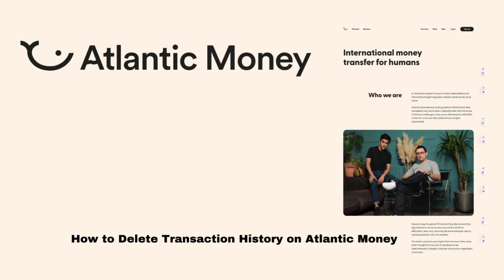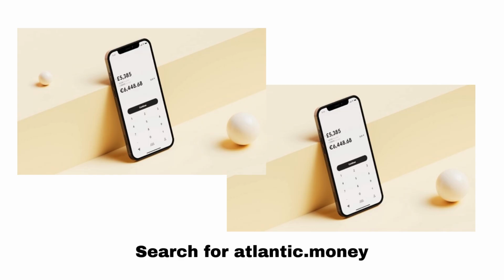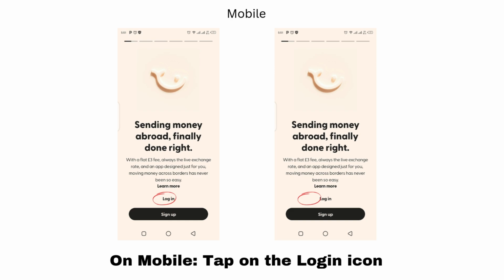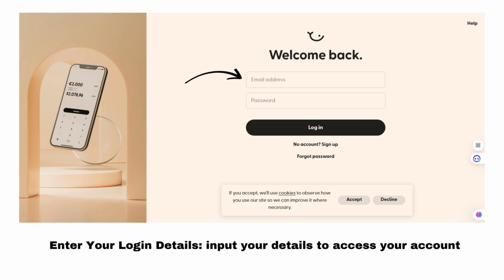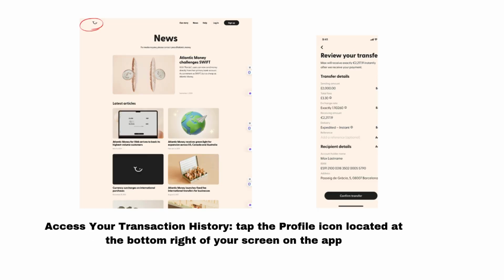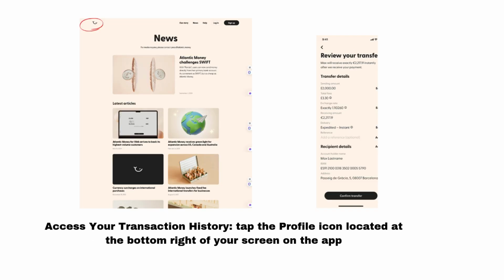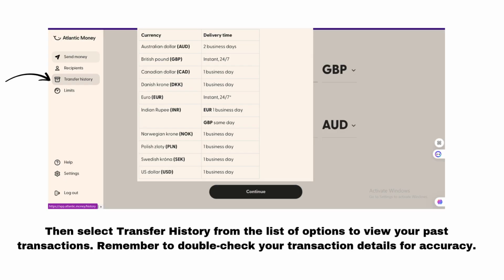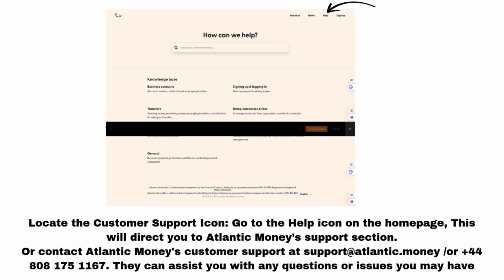How to delete transaction history on Atlantic money l DOUBLE Z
"Looking to delete your transaction history on Atlantic Money? In this video, we’ll show you how to manage or delete your transaction records within the Atlantic Money app, providing privacy tips and step-by-step instructions to keep your account clean and secure. This guide is ideal for users in the USA, UK, Canada, and Europe who want better control over their transaction data on the platform.

🔹 What You'll Learn:

How to access and manage your transaction history on Atlantic Money
Step-by-step process for deleting specific transactions (if available)
Important tips for securing and organizing your financial data
Answers to common questions on privacy, security, and data management with Atlantic Money
Managing your transaction history ensures better privacy and account organization, especially if you frequently use Atlantic Money for international transfers and financial transactions. Follow this guide to keep your financial data private and secure.